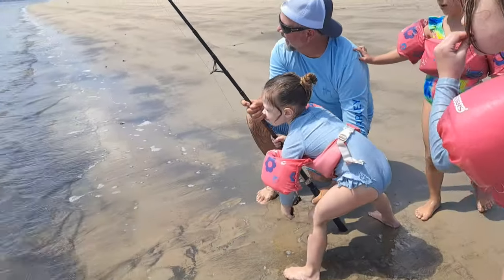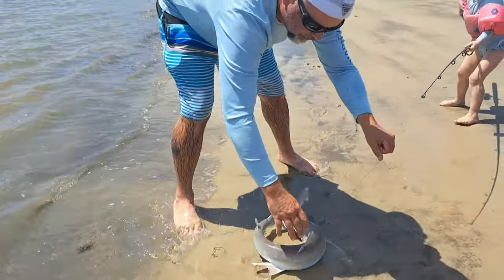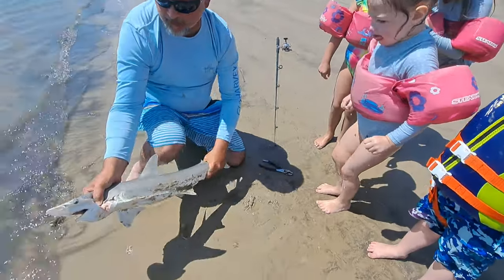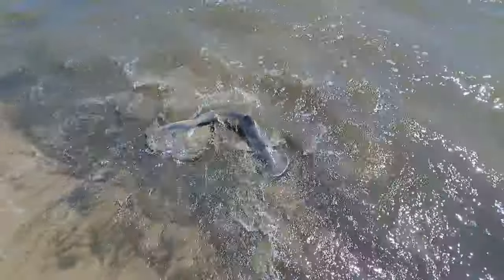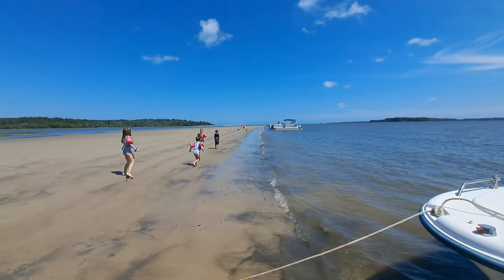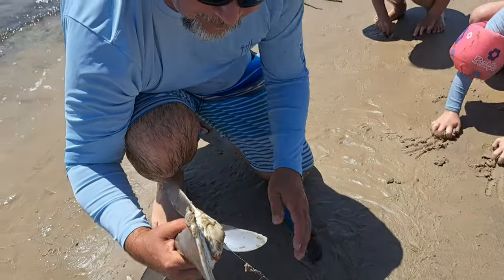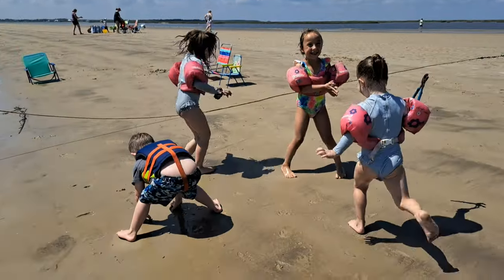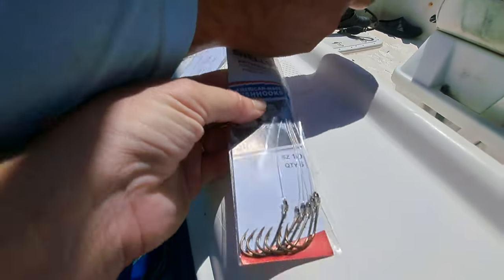DISCOMBOBULATED shark on the MORGAN RIVER sandbar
We're out on a sandbar in the Morgan River fishing and enjoying the day. Our grandkids are out of school for spring break and we thought they would enjoy a day out on the water.

With a special thank you to John & Dawn Hrdlick, Laurie Large, Glenda Roberts, Gracie Hood & Michelle Day.

MacSports Wagon Double Decker
Hero 7 Black Small Bundle

50in1 GP Acc Kit
5 Ft Crab Net
Blue Crab Pot Trap

Learn how, when and where to look for seashells & train your eyes how to find/spot/discover sea shells/shark teeth/fossils in the sand along tide wrack lines. Common beach treasures found beachcombing, sea shelling & exploring along the Lowcountry Ace Basin Beaufort, South Carolina coastline include whelk (knobbed/knobby, channeled, kiener, pear), lettered olive (SC state shell), shark eye moon snails, angel wing shells, clams (Quahog, Venus, jackknife, razor, imperial), blue mussels, lucines, murex (giant eastern, lace, apple), sea urchin, sand dollars, seastar/starfish, tulip (banded & true) auger, baby's ear, coral frags, jingle, slipper, drill, periwinkle, egg casings, horseshoe crab shells, sea sponges & seawhips.  Our favorite rare beach finds include Indian artifacts, vertebrae, giant tun shell, mermaid purse, fossil shells & antique bottles! Along our virtual beach walks, we encounter living sea creatures, including hermit crabs in the tide pools.  We have a huge seashell collection.